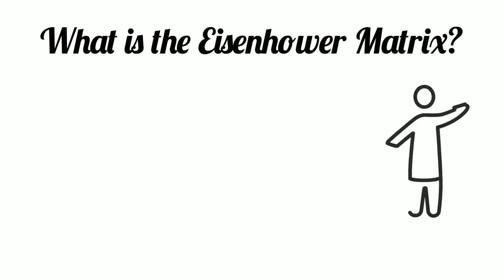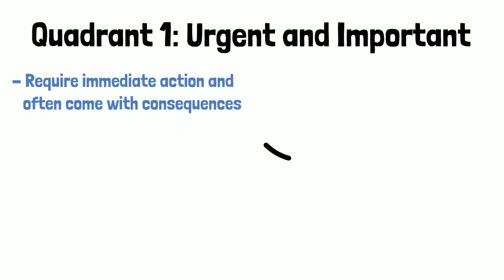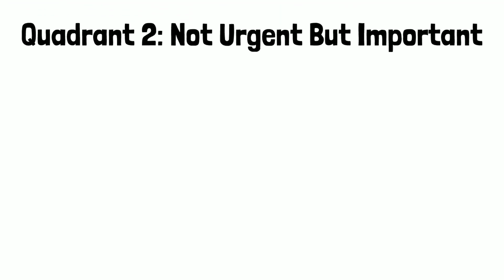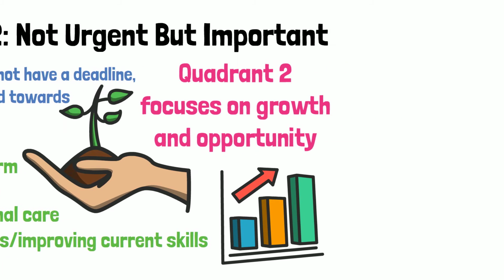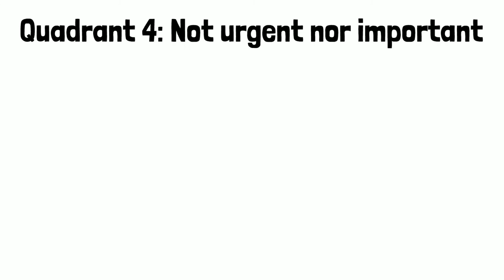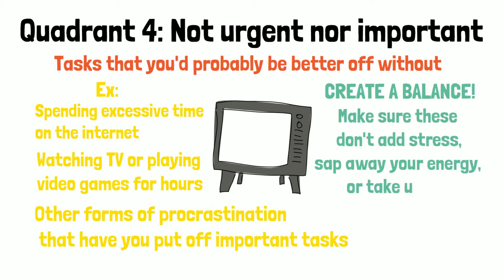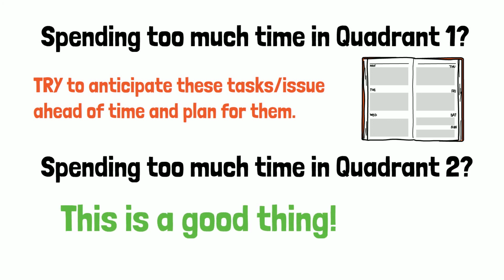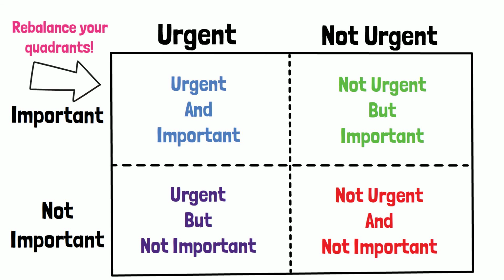Effectively Prioritize Your Life (The Eisenhower Matrix)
Prioritizing all of your tasks can be a difficult task in its own right. There are many factors to consider when deciding what deserves to be a priority, but many people fail to even consider what is truly important to them and fall into the trap of spending too much time and things that leave them feeling unfulfilled. Using the Eisenhower Matrix is one simple way to fix this, and is a powerful way to boost the productivity of your day to day life.

This video covers:
- How to organize your life
- The Eisenhower Matrix
- Creating strategies to get rid of time wasters
- How to work towards meaningful goals
- Cutting out distractions
- Learning to say No